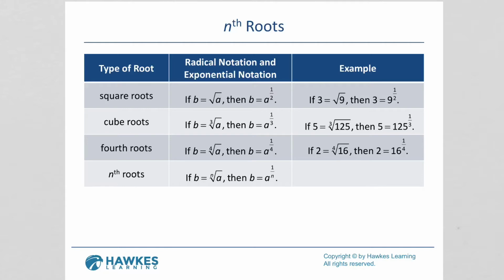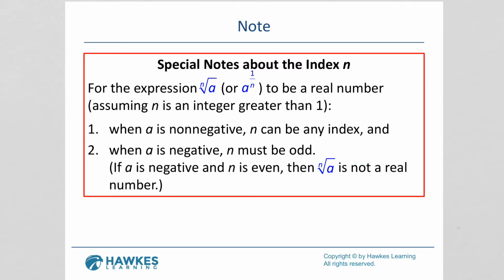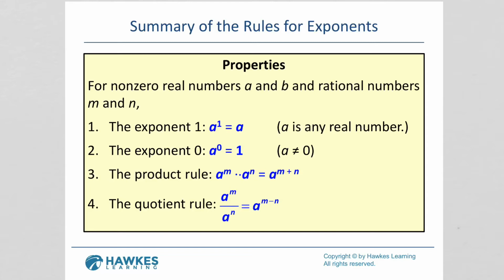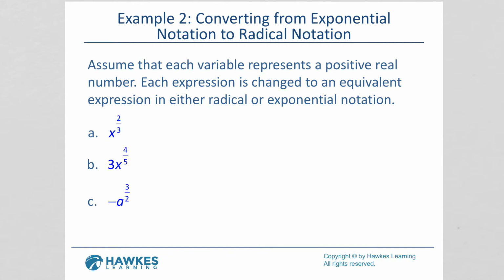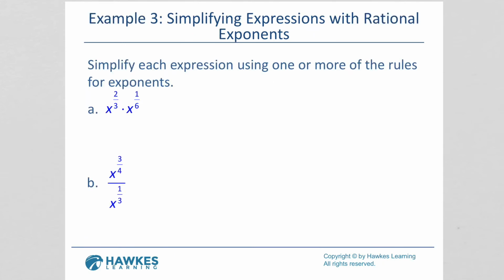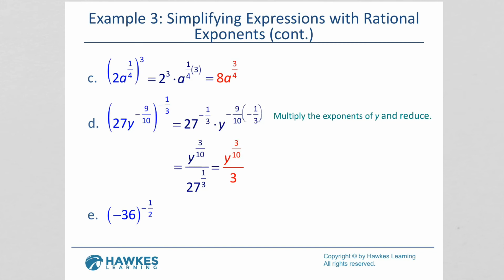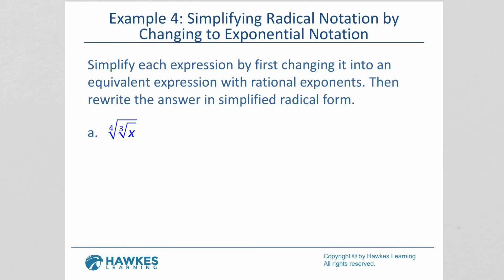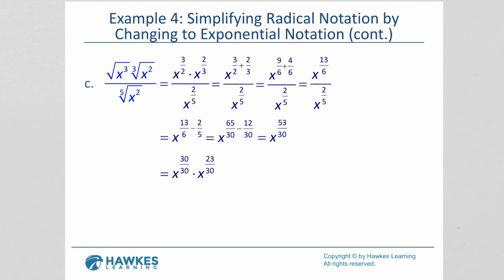Section 13.3 lecture video notes